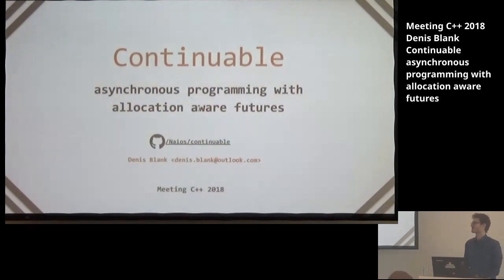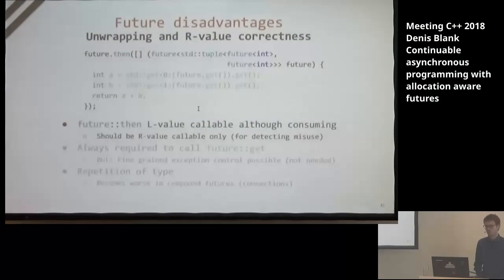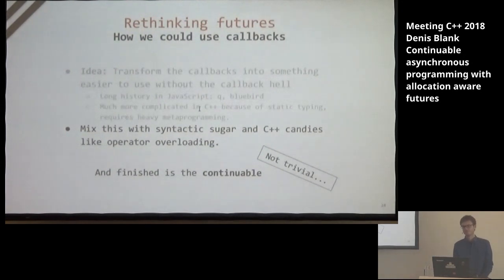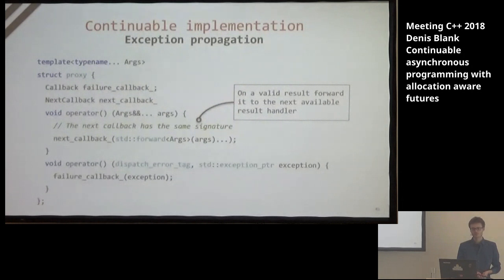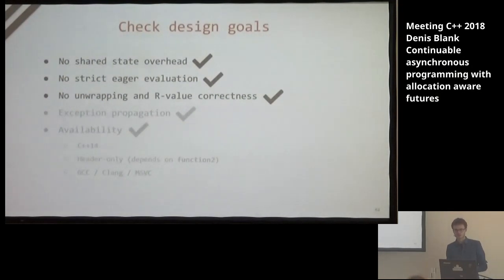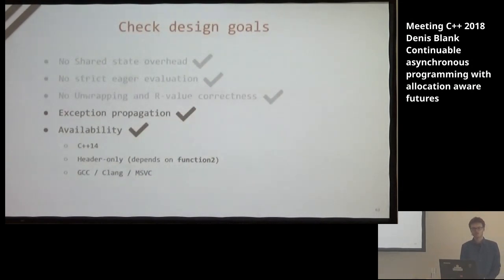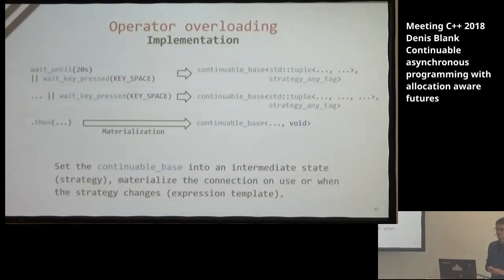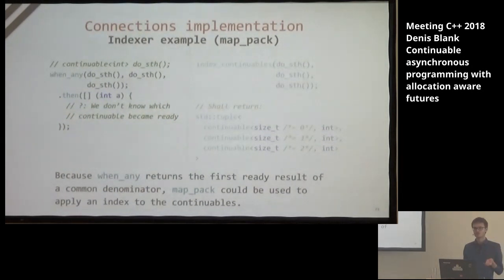Continuable asynchronous programming with allocation aware futures - Denis Blank - Meeting C++ 2018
Continuable asynchronous programming with allocation aware futures
Denis Blank
New Speakers Track @ Meeting C++ 2018